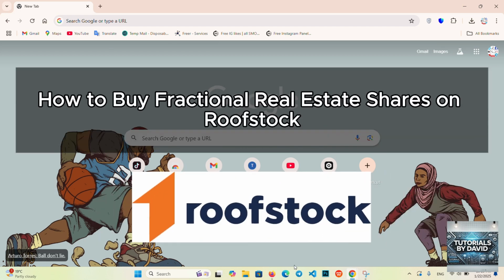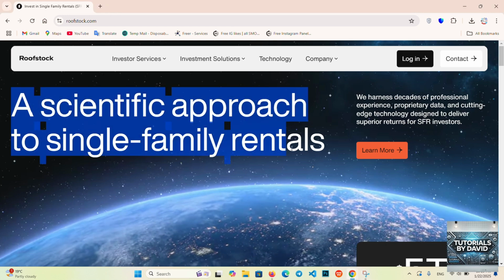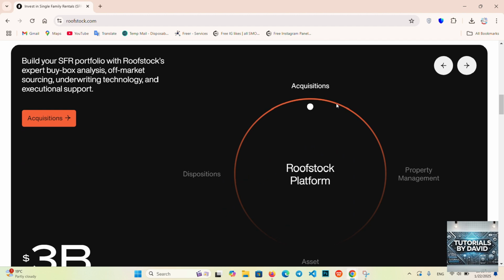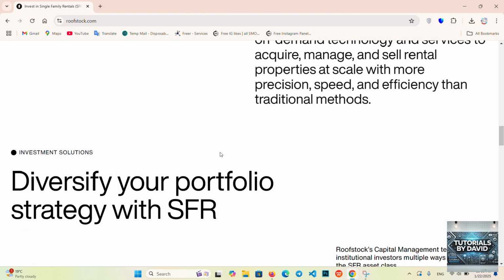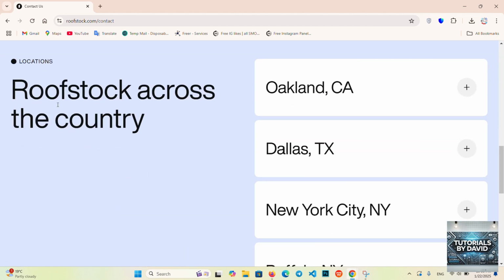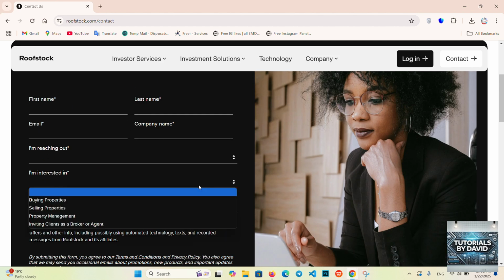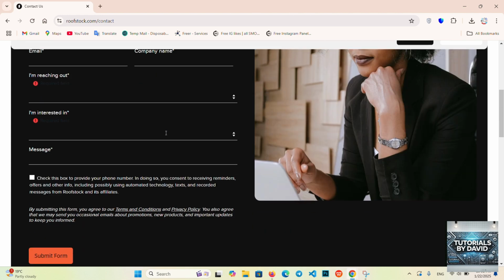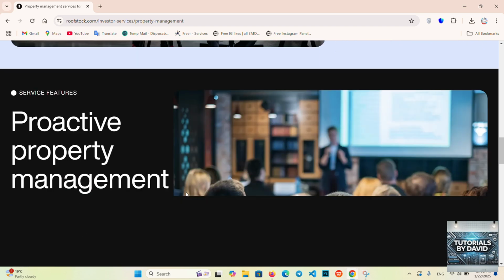How To Buy Fractional Real Estate Shares On Roofstock In 2026 (Beginners Guide)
🏡 HOW TO BUY FRACTIONAL REAL ESTATE SHARES ON ROOFSTOCK (2026 GUIDE)

💡 Learn how to invest in real estate with fractional ownership using Roofstock!

✅ What You’ll Learn:
🟣 How to set up your Roofstock account and explore available properties.
🟣 Steps to purchase fractional real estate shares with low capital.
🟣 Tips for analyzing properties and maximizing your passive income potential.

⚡ Takeaway:
✔️ Perfect for investors looking to diversify into real estate without large upfront costs.